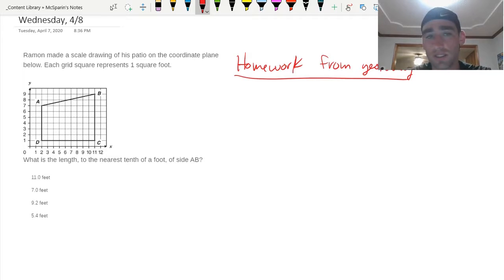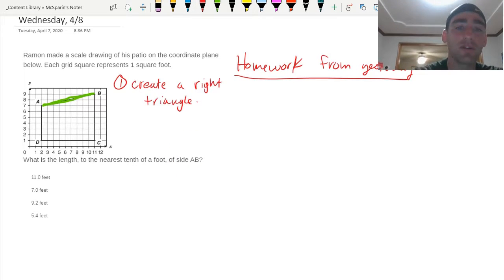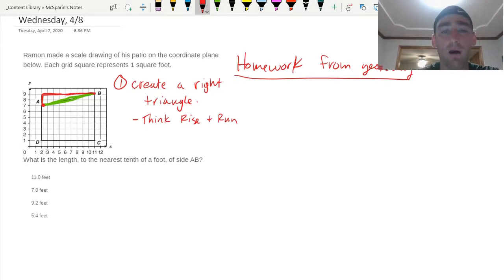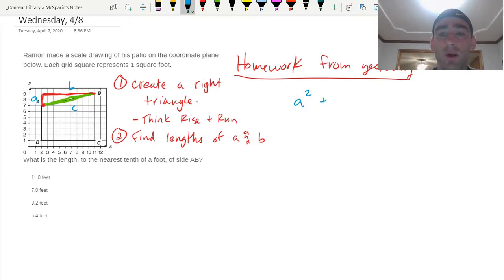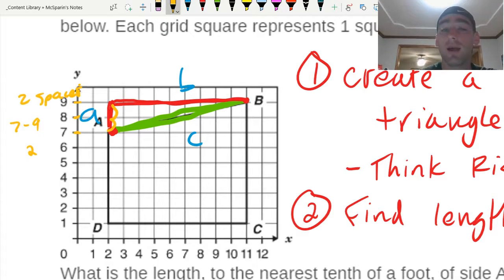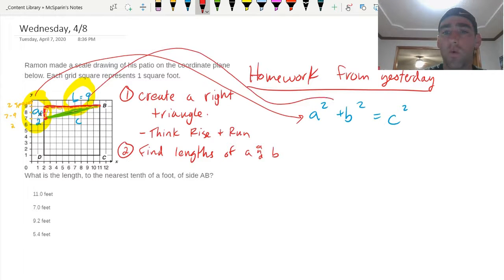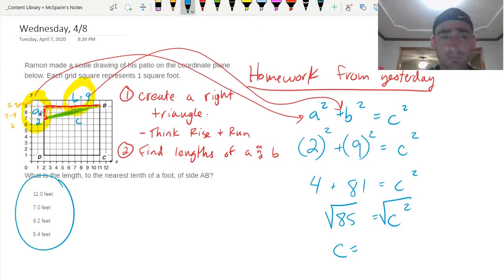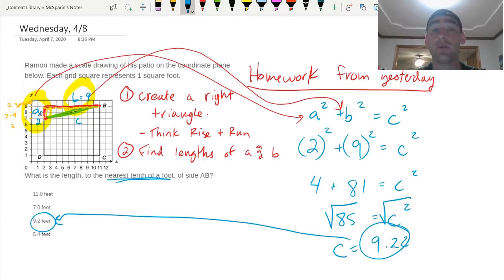Coordinate Geometry Objective 1 (3)